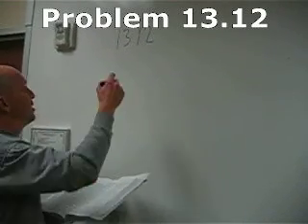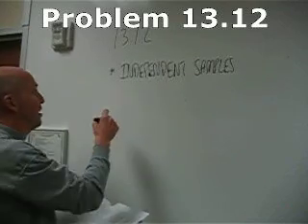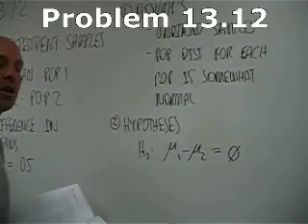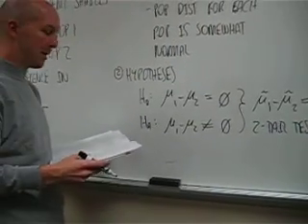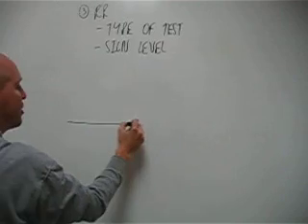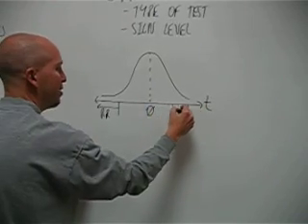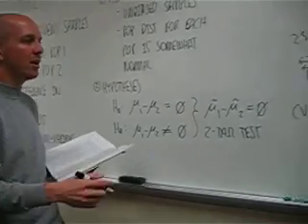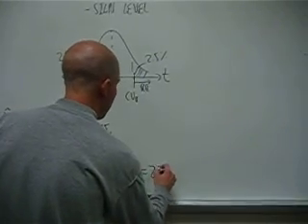section 13.1, problem 13.18 (part 1)